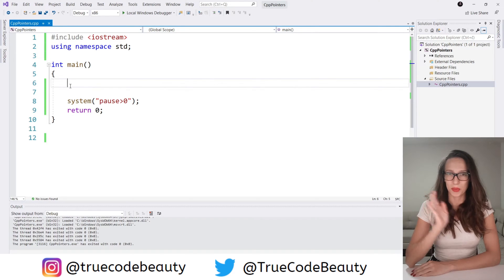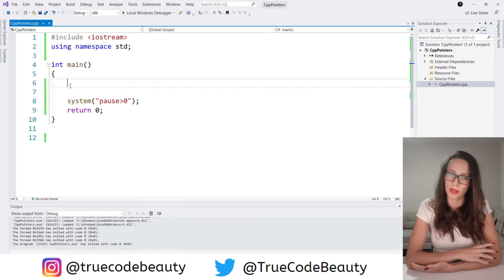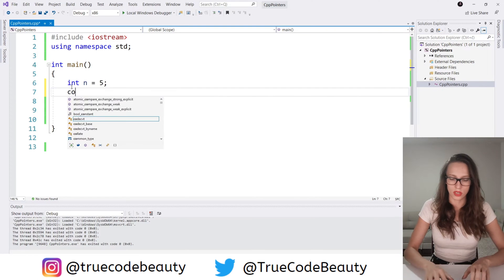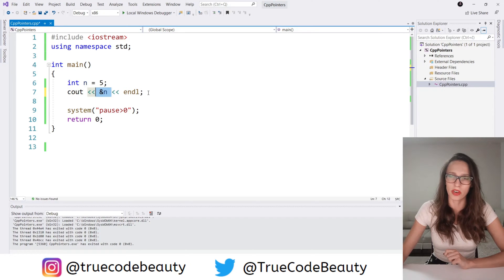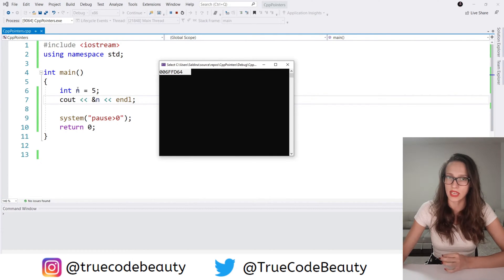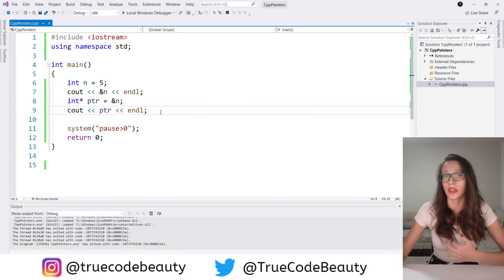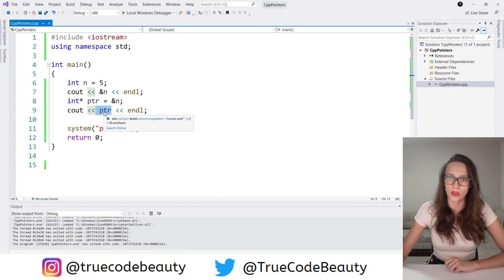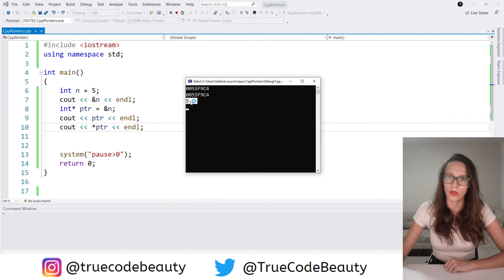C++ POINTERS (2025) - Introduction to C++ pointers (for beginners) PROGRAMMING TUTORIAL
A pointer is a variable that stores an address. Pointers in C++ have many uses, and in the next few videos, I'll explain the most important ones. This is an introduction video to that course where I explain, in a beginner-friendly way,  what are pointers, what are they used for, and how to create pointers in C++.